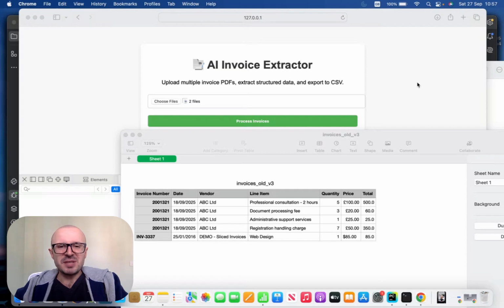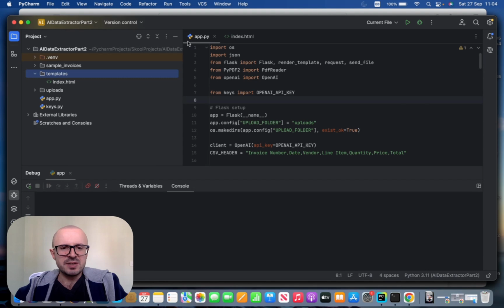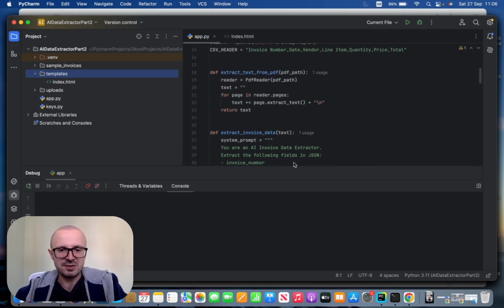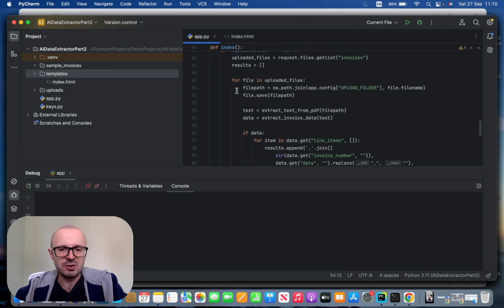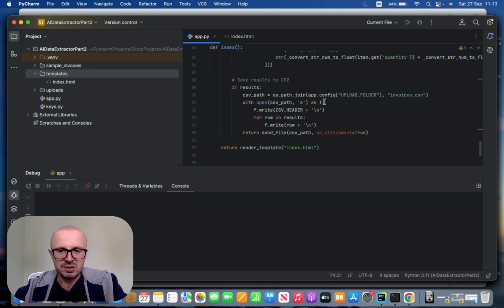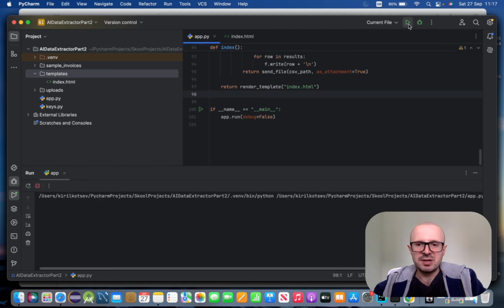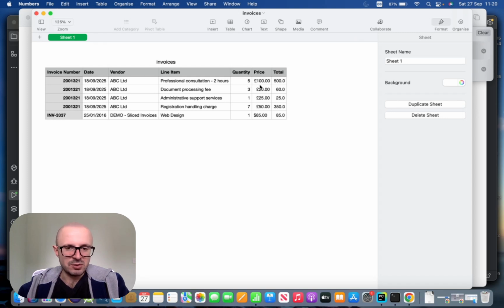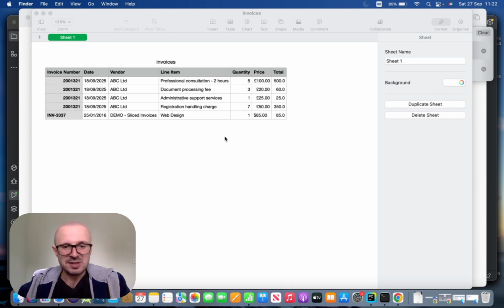AI Invoice Extractor - Process Multiple PDFs & Export to CSV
Stop wasting time copying data from invoices manually!In this video, I’ll show you how to build an AI-powered Invoice Extractor that can handle multiple PDF invoices in one go.

You’ll learn how to:
✅ Upload and batch process multiple invoices
✅ Extract structured data (invoice number, date, vendor, amount, line items) using AI
✅ Export everything neatly into a CSV file
✅ Save hours of manual data entry and bookkeeping
This is perfect for freelancers, accountants, small businesses, or anyone who deals with invoices regularly.

🔧 Tools Used:
• Python (Flask and PyPDF2)
• OpenAI GPT (for data extraction)

By the end of this tutorial, you’ll have your very own AI Invoice Extractor that saves time and makes your workflow 10x more efficient.